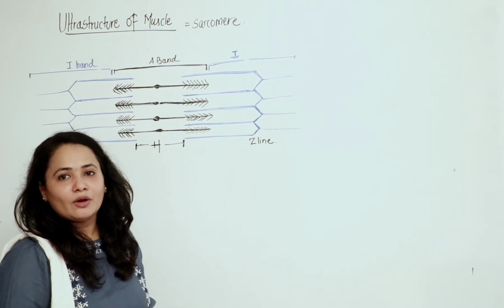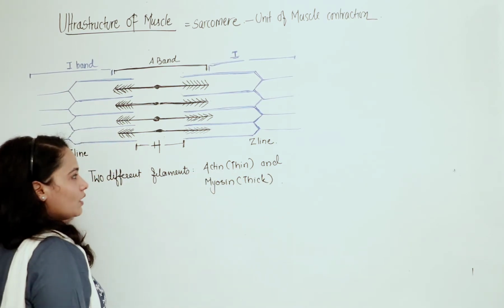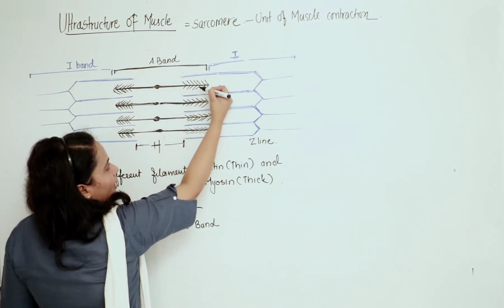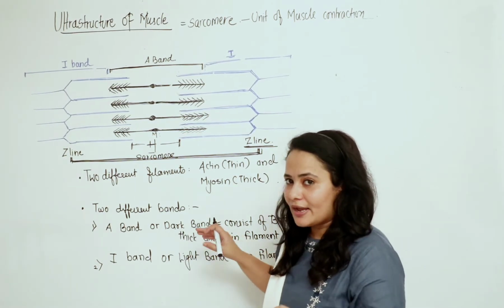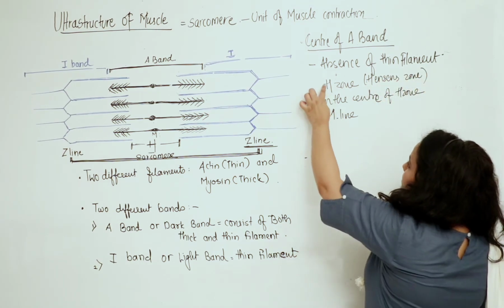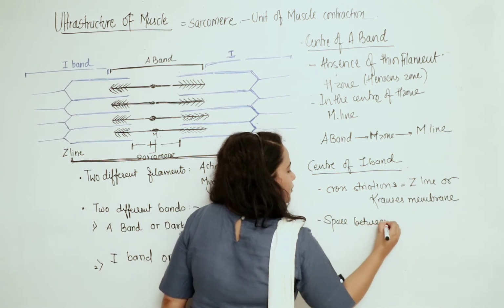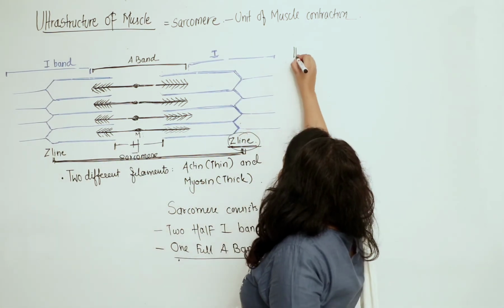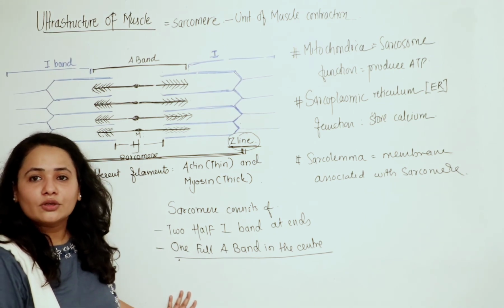standard : 11 Chapter : 20 locomotion and movements LECTURE 3Ultra structure of muscle - sarcomere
Unit V Human Physiology
Chapter :20 Locomotion And Move